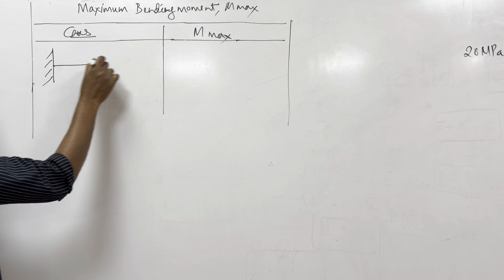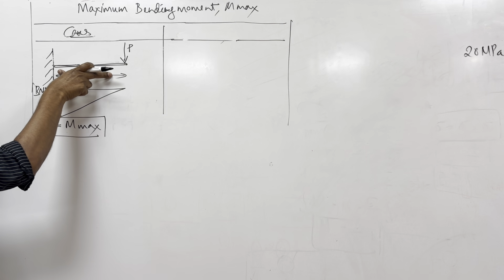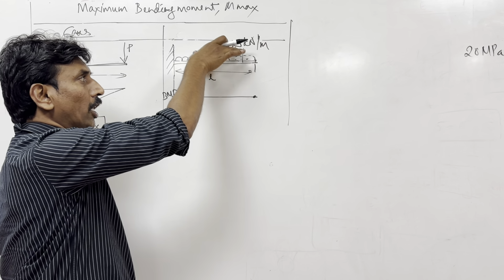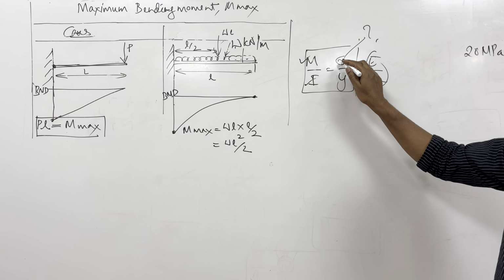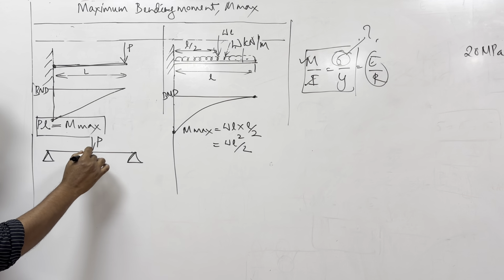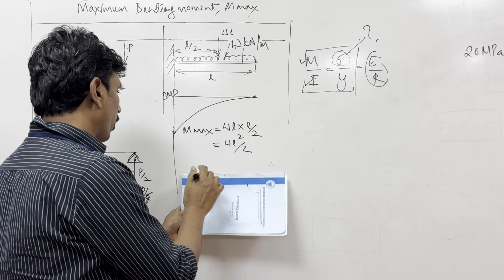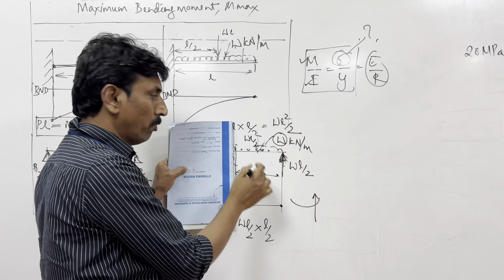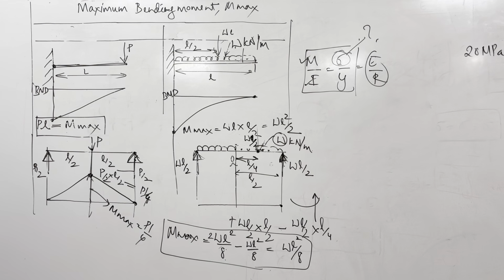Maximum bending moments for typical cases